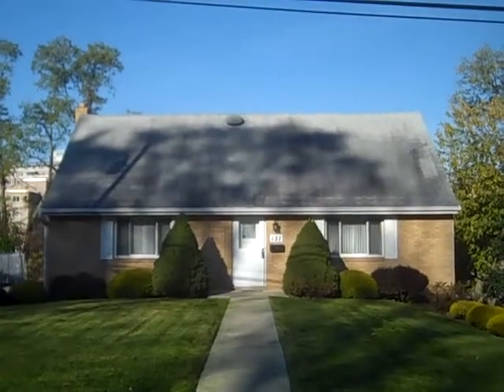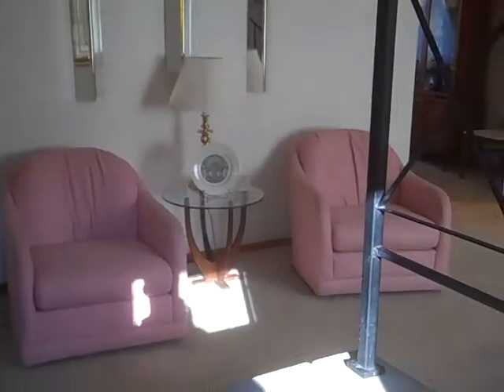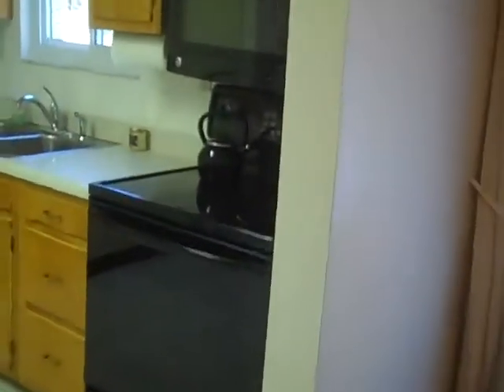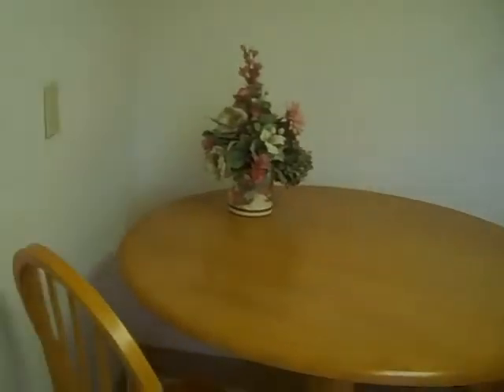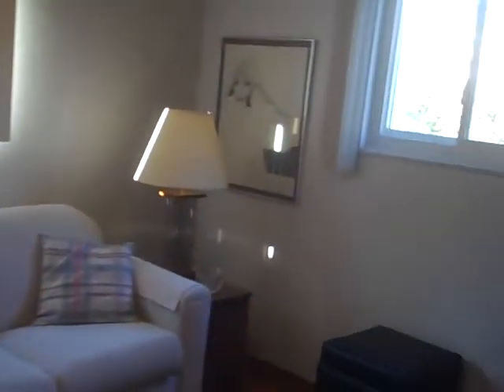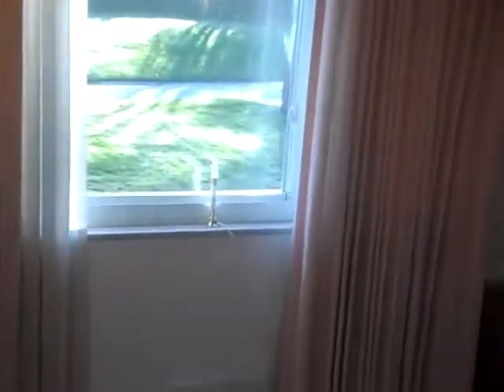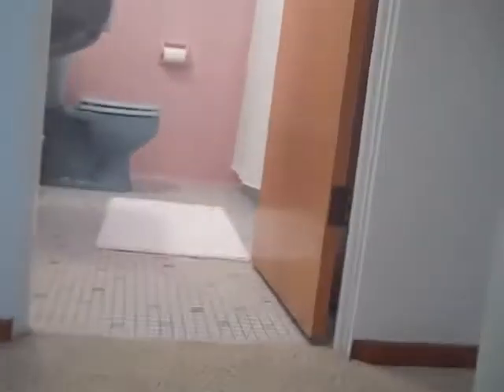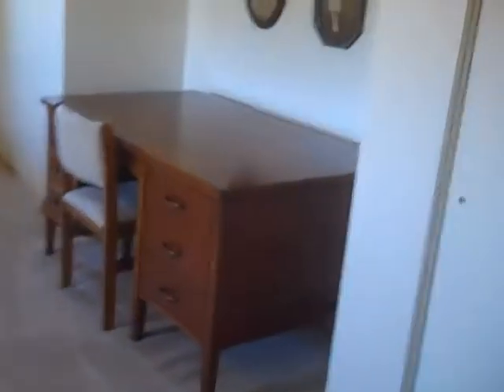127 Spartan Dr Bethel Park PA 15102